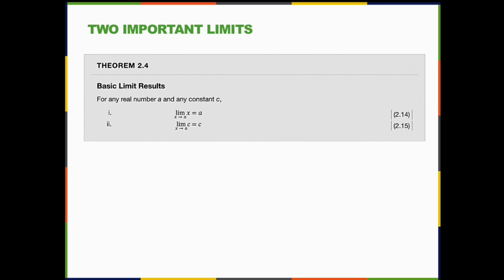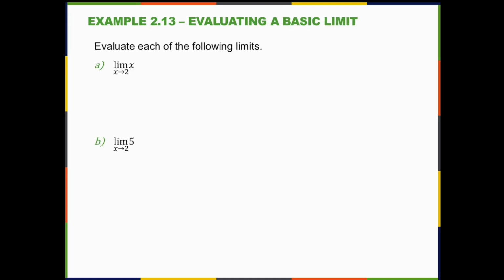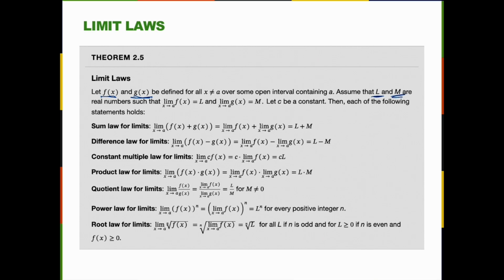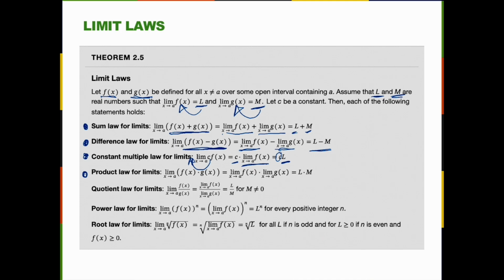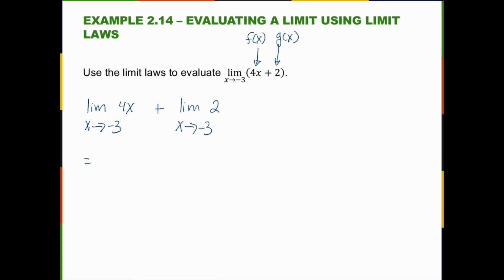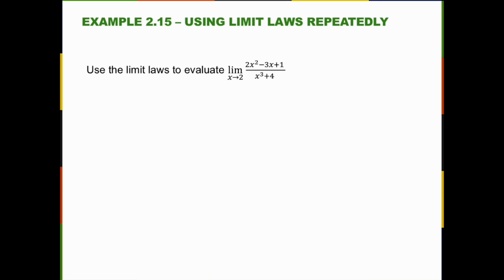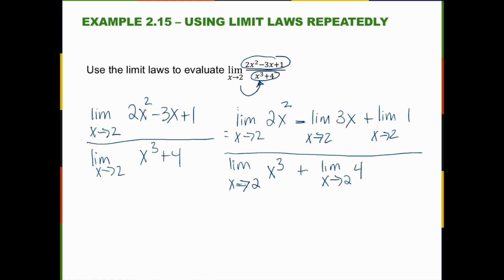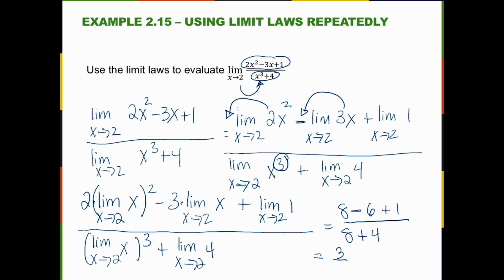2.3 Applying the Limit Laws